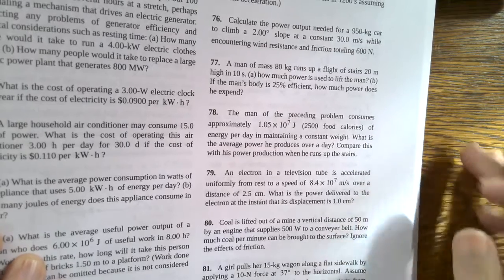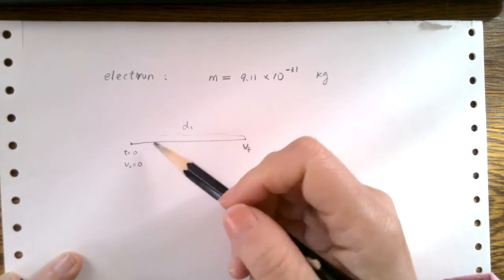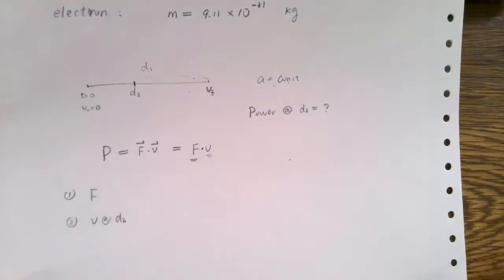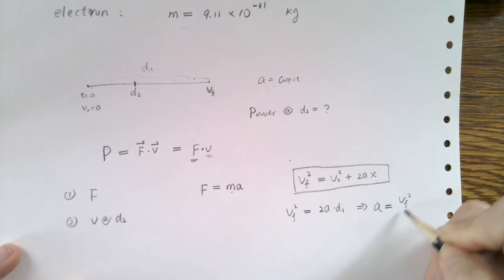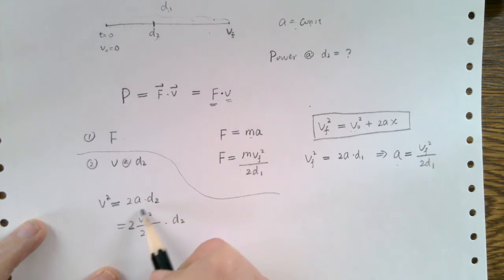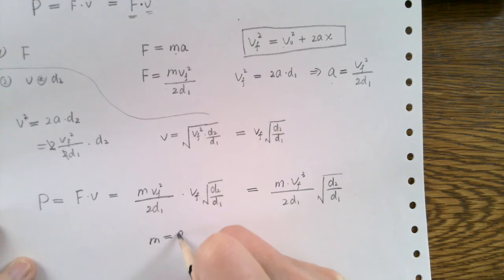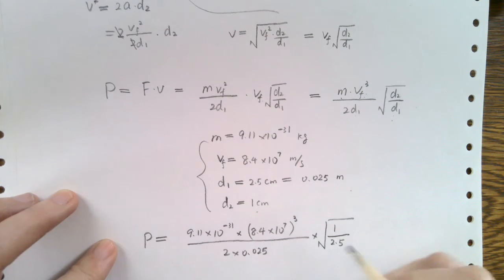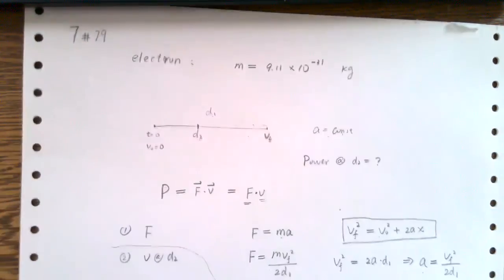Power calculation problem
This is a problem in the text book: Chapter 7 #79.